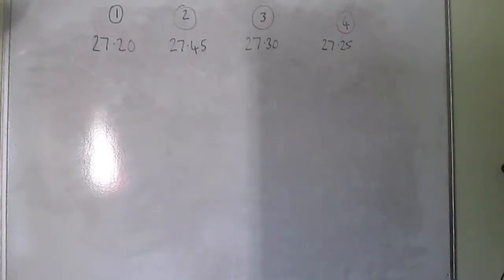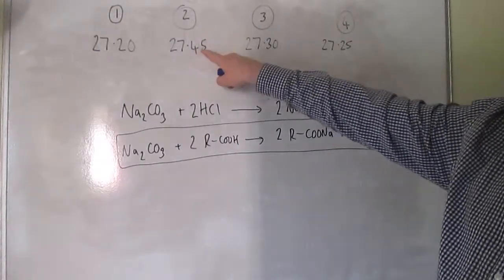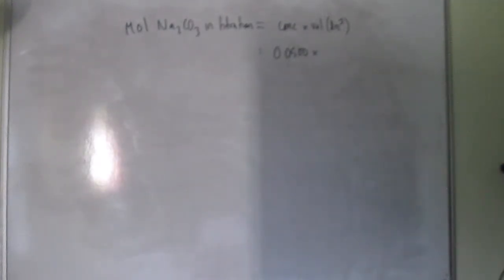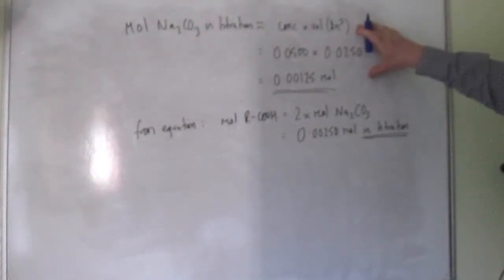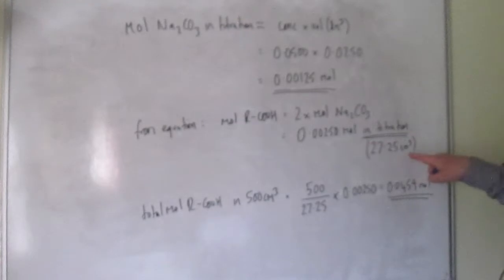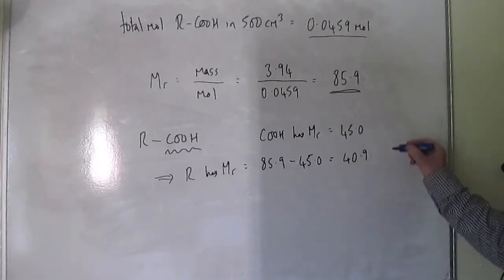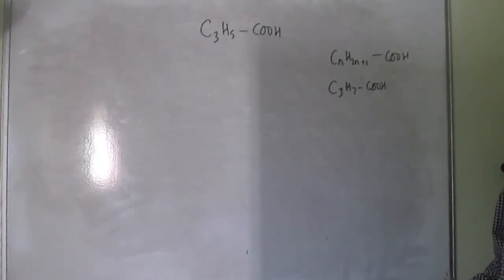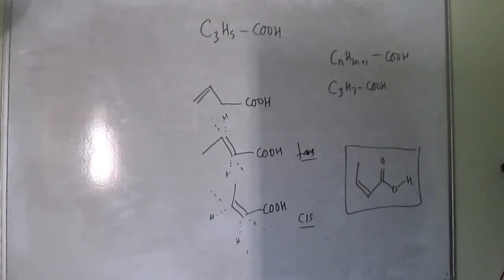Summer Exam Q24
(a)  0
(b)  1:27
(c)  2:55
(d)  7:28
(e)  10:18